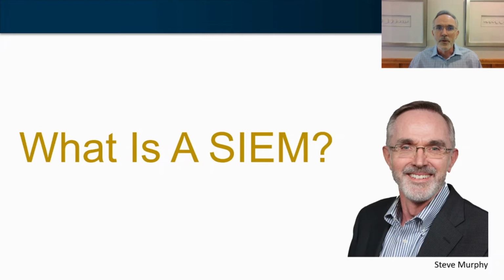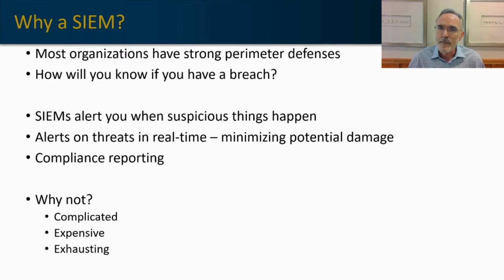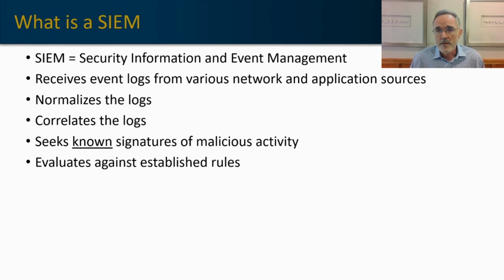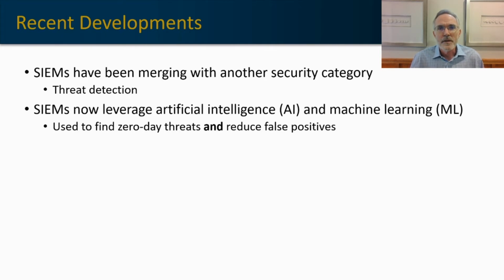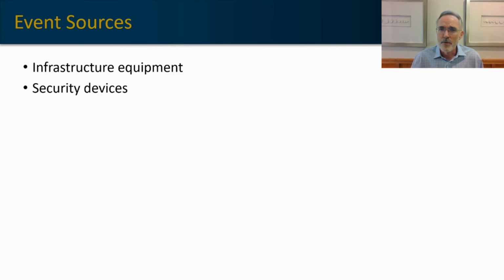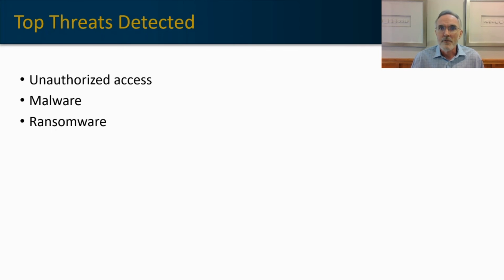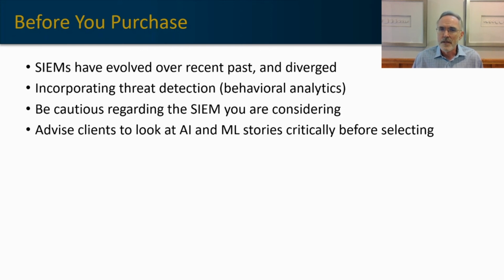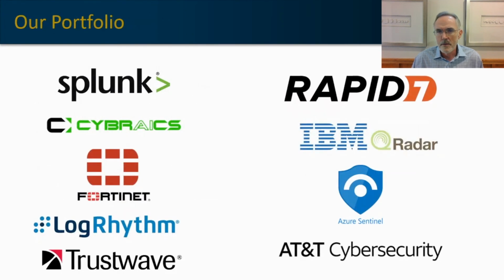What is a SIEM (Security Information and Event Management)?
A SIEM is the best best security product you can have for when (not if) your have a security event on your network. Defensive solutions are important, but they will eventually fail to prevent a breach. When that happens, you need an early warning system - a SIEM. All the best! Steve